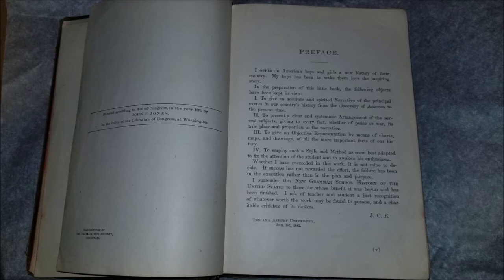United States History Book from 1876 Chapters 1 and 2 (audiobook)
"History of the United States" by John Clark Ridpath LL. D.

I've decided in my spare time to read and take pictures of this old history book I was gifted from my Mom.

I feel it's important to see the United States as it was taught in the past, especially so close to the end of the Civil War. The perspective on our Country in the past is invaluable and I hope some enjoy this little part of our history.

I do this in my spare time and I apologize for the hiccups during the read.  I will improve the more I continue. The pictures are there to read as well.